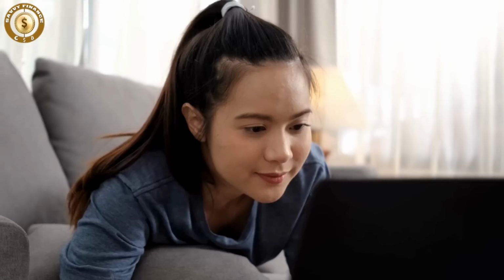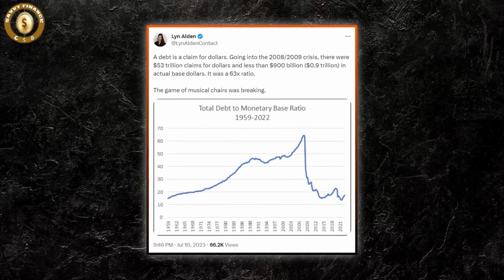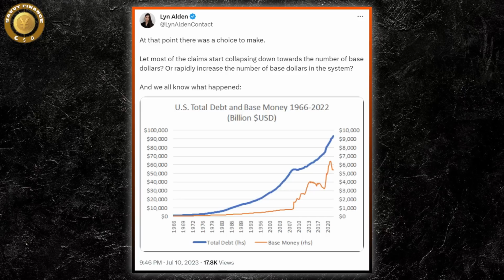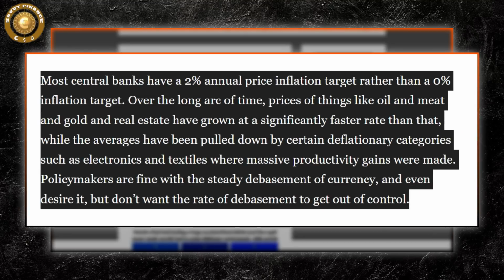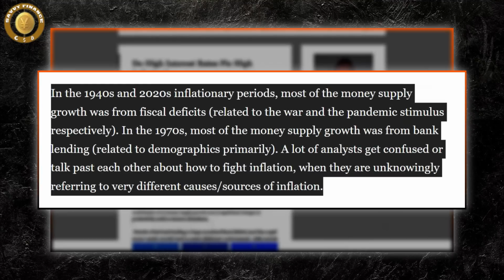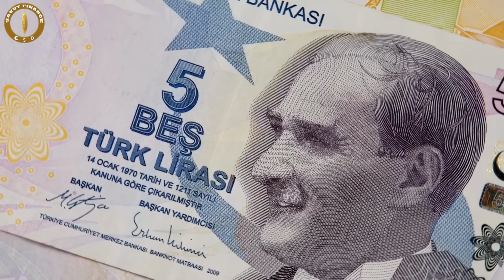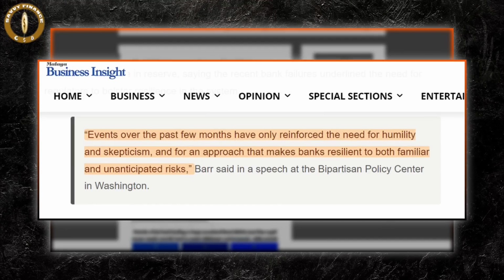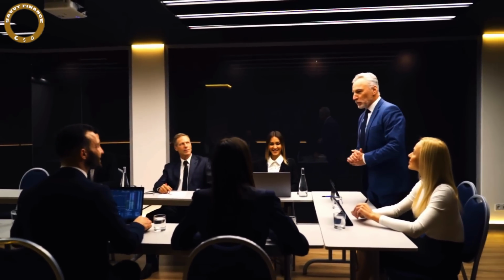Lyn Alden - Fiat is 100% Certain to debase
🚀 Discover iTrust Capital: Revolutionizing Crypto, Gold & Silver Investments with Your IRA

Welcome to "Savvy Finance 🤝
This channel is all about being savvy with your finance 💰.

We create and share videos about investments and how best you can put your money to use, in order to bring in more money. We love cryptocurrencies and the stock market and so, we share a lot of crypto and stock market videos, including bitcoin, ethereum, Cardano ADA, and other altcoins

Never buy crypto just because you see a YouTuber talking about it. Always do your own independent research before investing in any coin.
For transparency, our crypto portfolio comprises mostly bitcoin, Cardano, ethereum, and xrp.